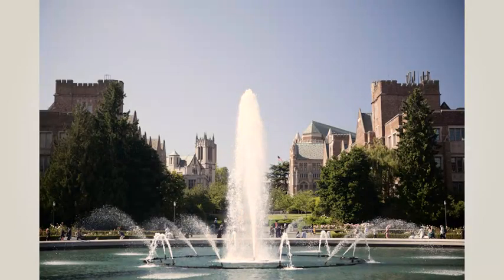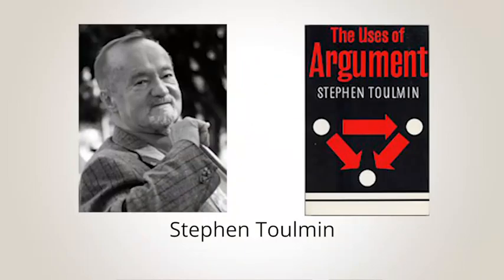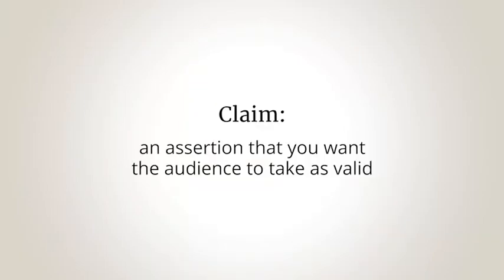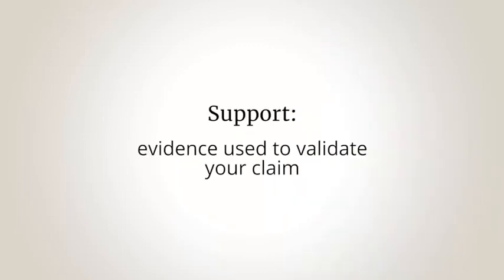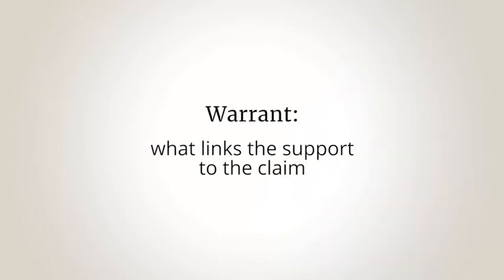M1 || D6 || V1 || The components of a memorable point